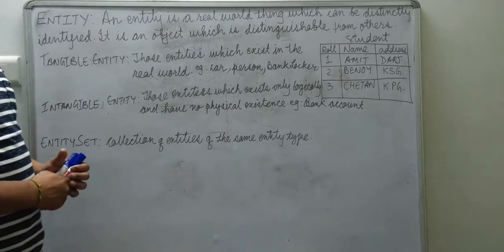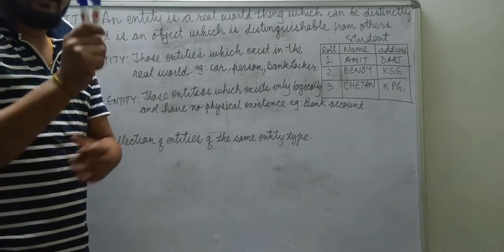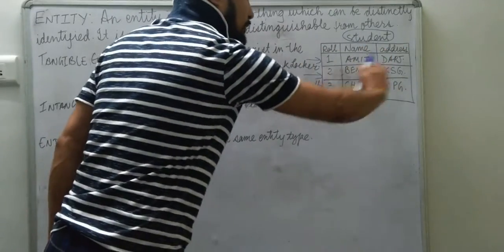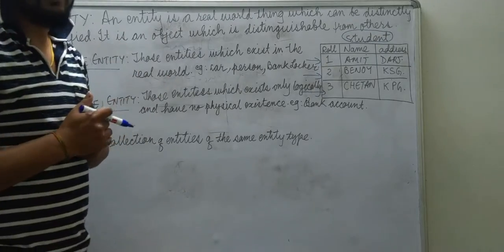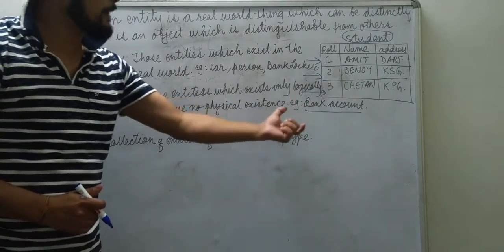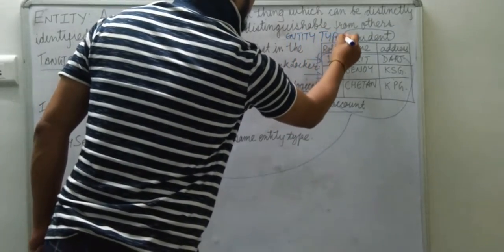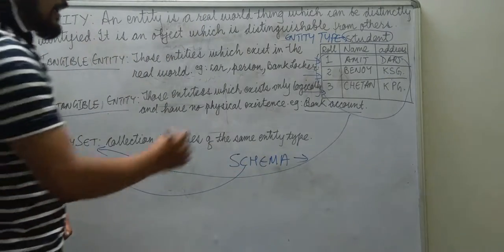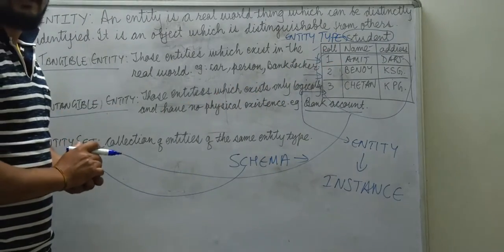Entity in RDBMS